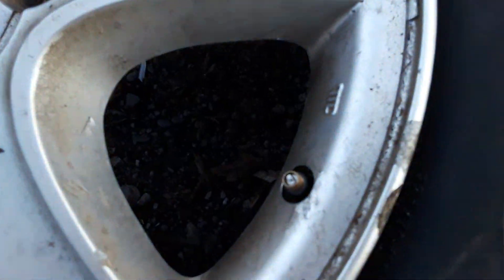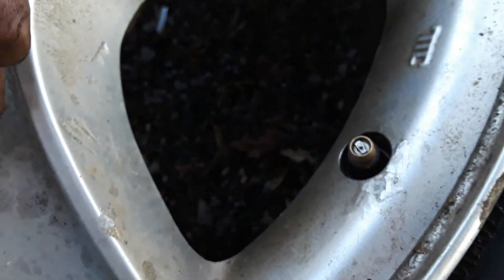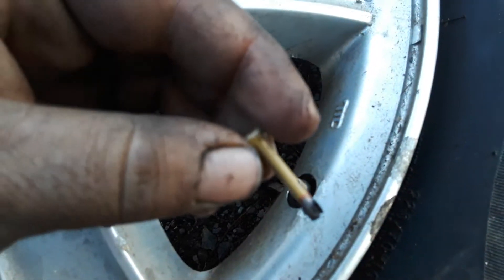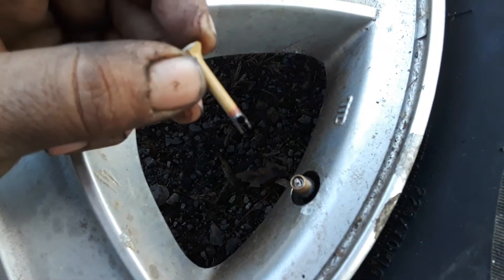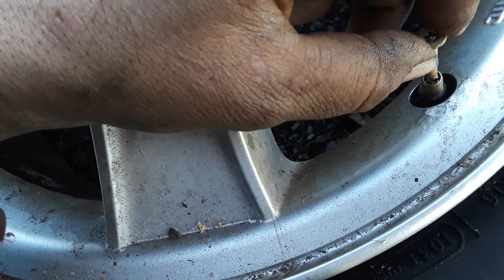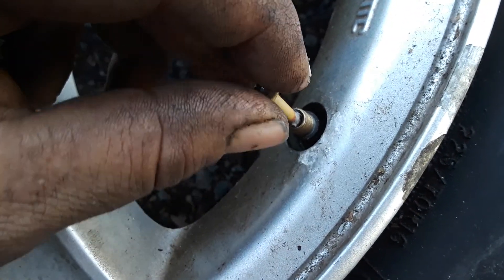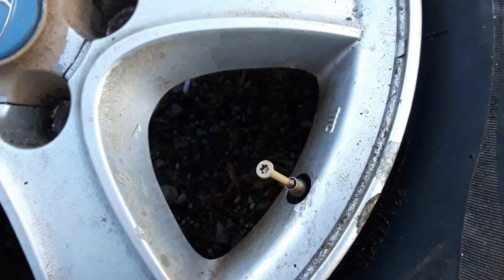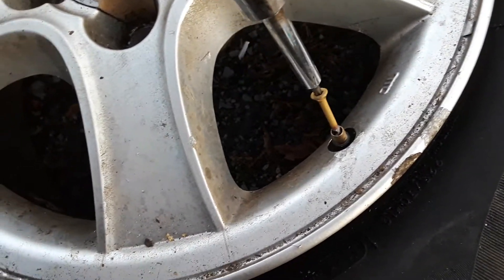Make a Valve stem core removal tool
When you don't have the time or care to pay for a special tool to remove the valve stem core from your car wheel, make one from a screw using a hacksaw and an angle grinder.